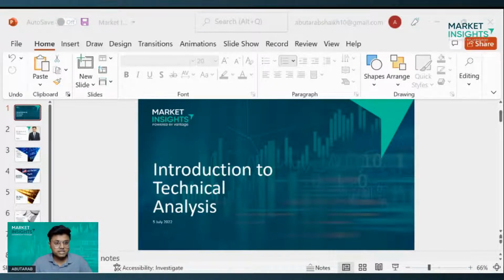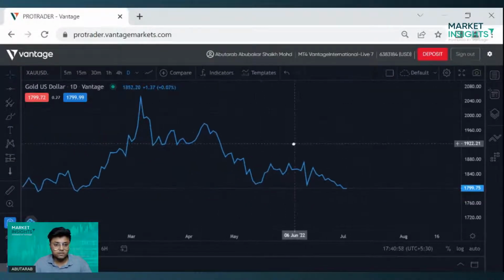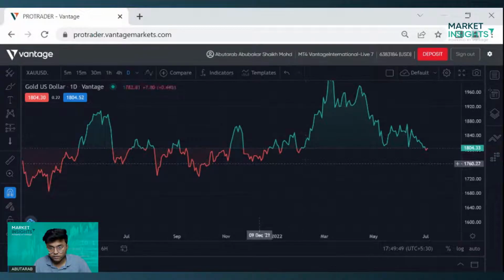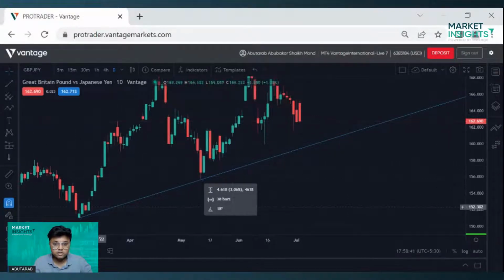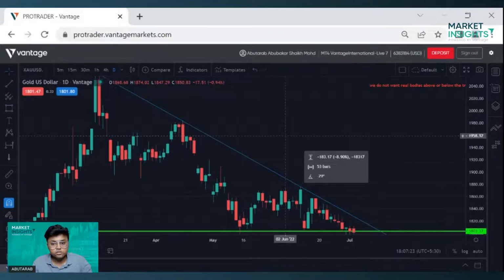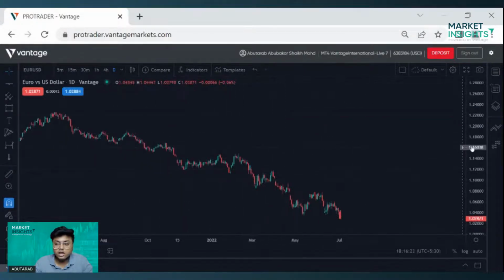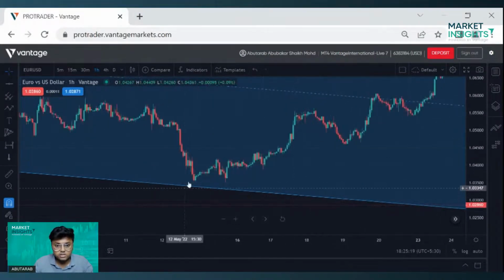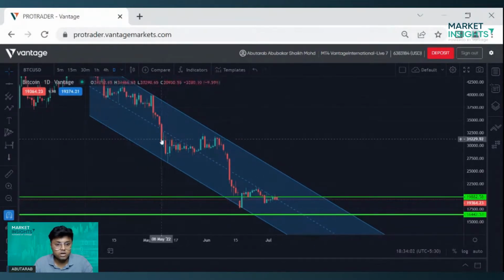(Topic 2) Live Market Trend Analysis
Today's topics :-
- Live trend analysis
- How to draw trendlines
- Channels
- Types of charts,
- Candlestick analysis,